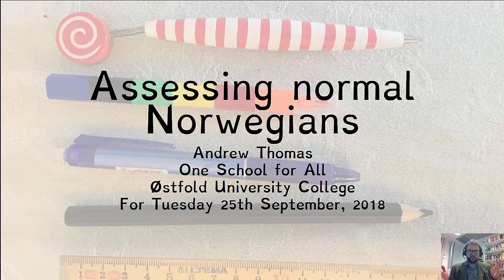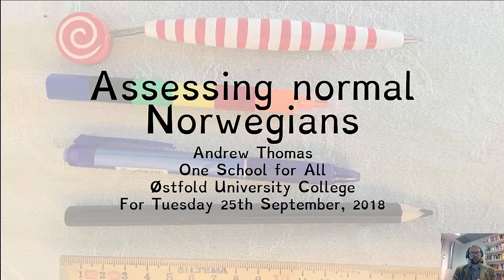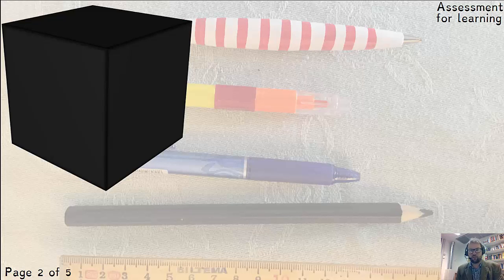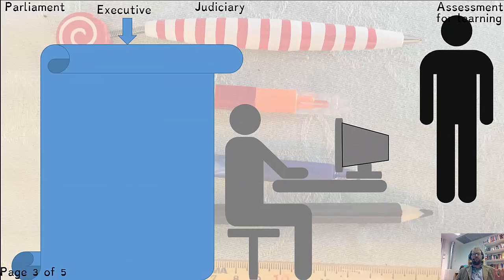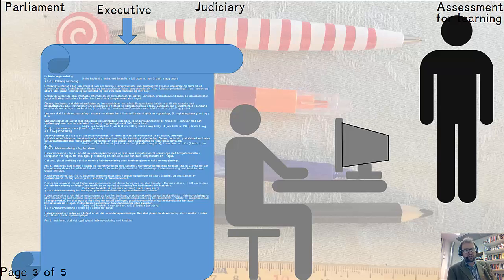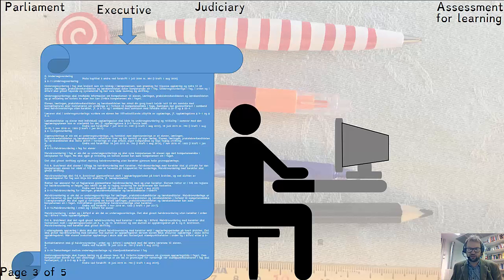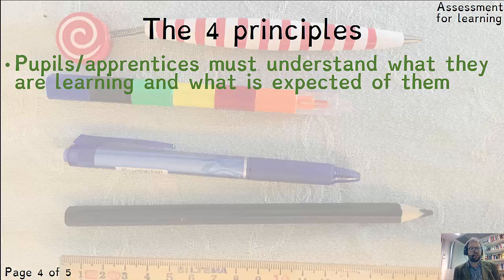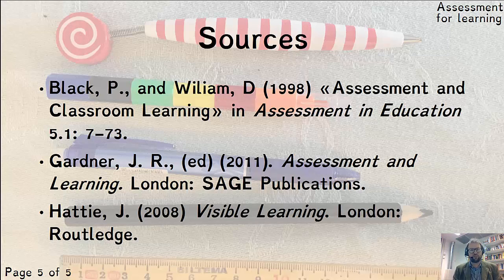Assessing Normal Norwegians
This is a One School for All lecture as part of the Nordic Citizenship Education course at Østfold University College. The video is meant to introduce you to the ideas of the Assessment for Learning movement in Norway and internationally, and help you compare it to special needs education and set it in the context of neoliberal care for the self